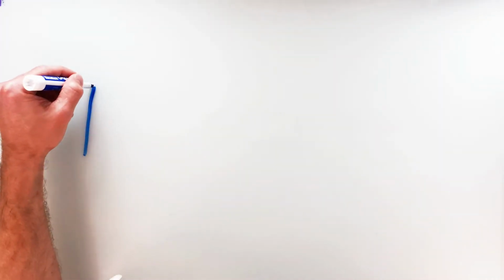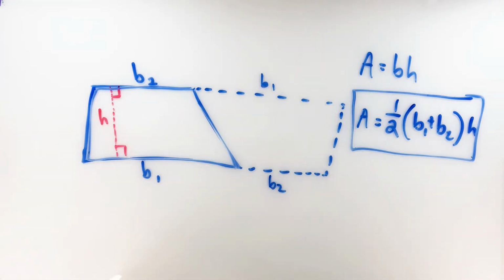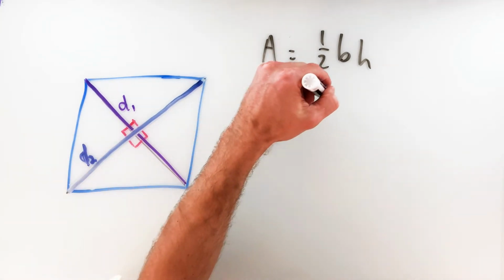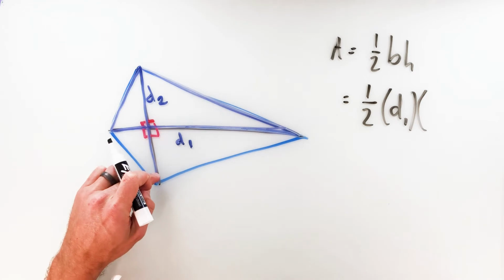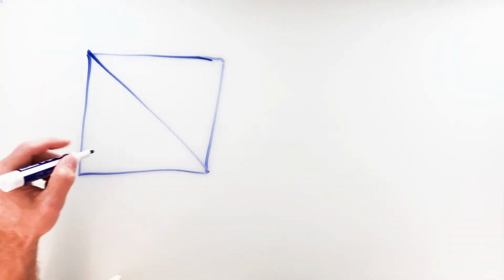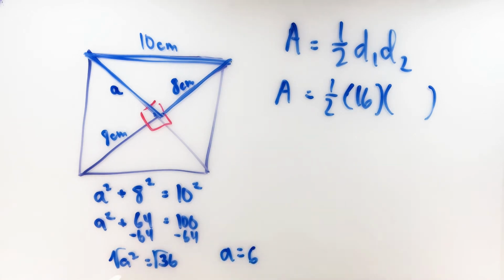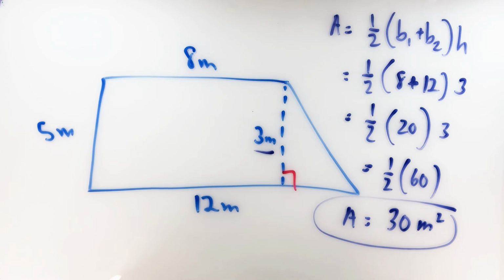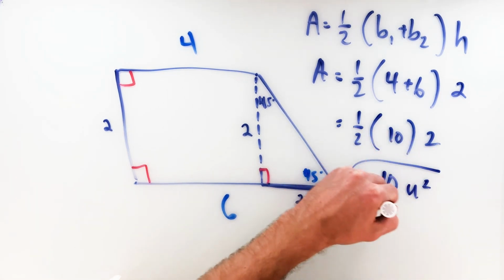Areas of Trapezoids, Rhombuses, & Kites (w/ examples and guided notes!)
Part 2 of 3 in our series on area covers the formulas for finding areas of trapezoids, rhombuses, and kites.  We'll derive these formulas using what we've already learned about areas of parallelograms and triangles.  As always, we'll work through some examples, highlighting a few tricky situations you may run into.

If you aren't quite ready for this lesson, need something more advanced, or you’re looking for something completely different, check out some other videos on the channel. You might just find what you're looking for!

***TEACHERS!*** If you would be so kind, please download the guided notes from my TeachersPayTeachers store (it's still free, promise!).  Feel free to copy and share at your convenience.